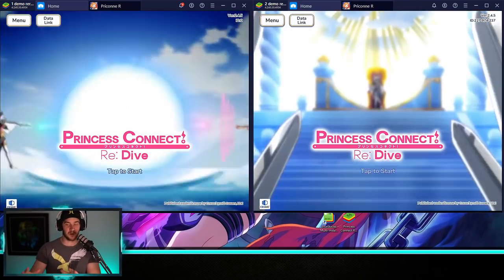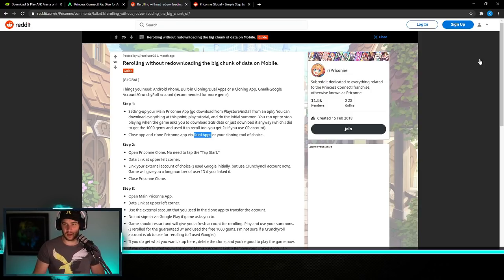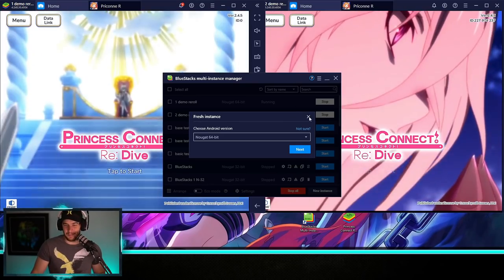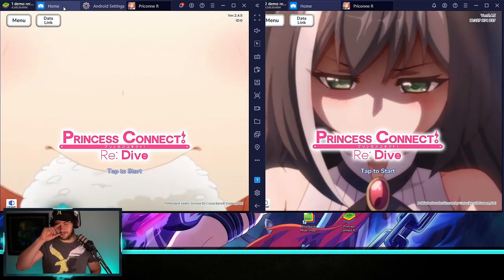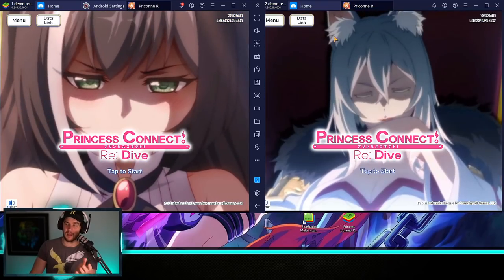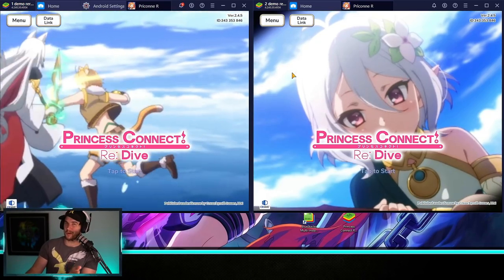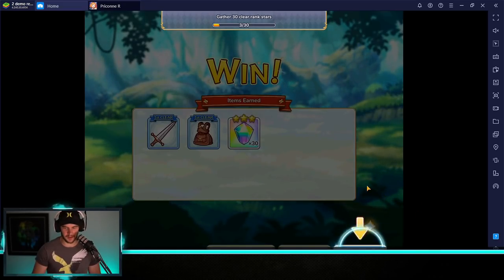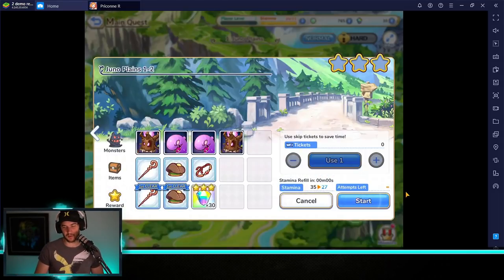Princess Connect REROLL GUIDE -1 Download, phone friendly!!!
Here is a Princess Connect Re:Dive reroll guide that doesn't require you to redownload the data and can also be done with phones.

Apple store►► N/A

Princess Connect! Re: Dive is finally available worldwide! A blockbuster title that enveloped Japan and China with its success, the game arrives upon new shores thanks to an exciting collaboration between Crunchyroll Games, Cygames, and funplex.